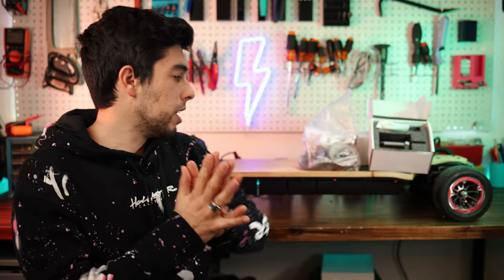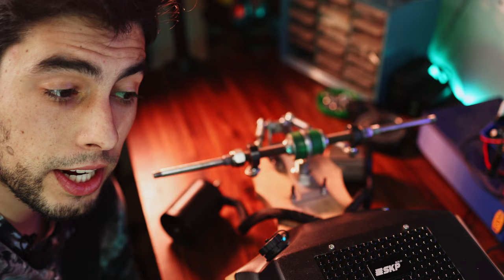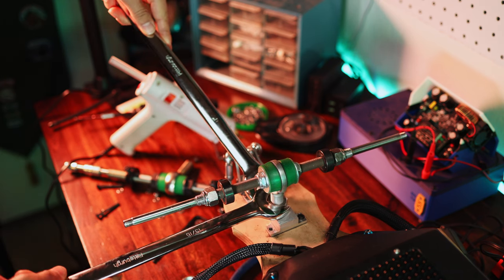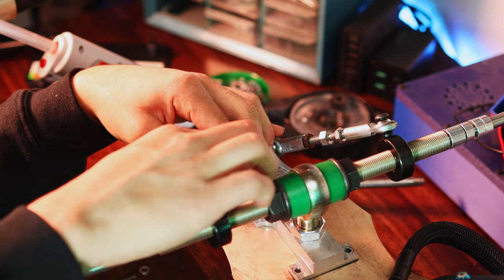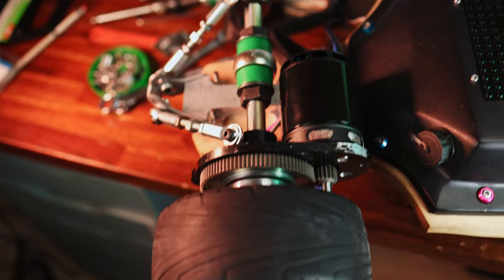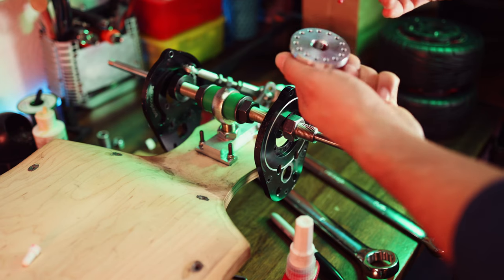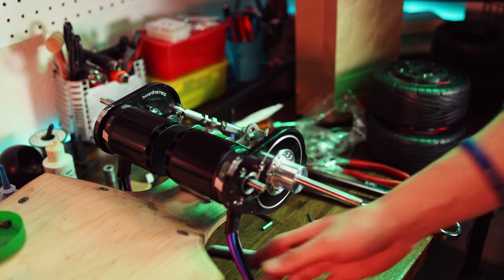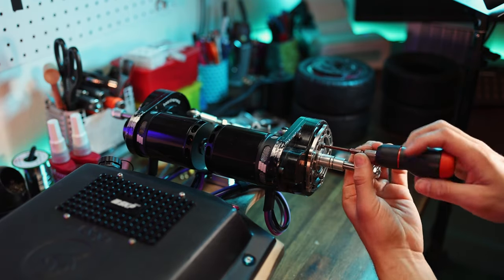BIG POWER & Handling Upgrade! - SKP Motors & New Drive Ratio (Inazuma 稲妻: Phase Two - Pt. 4)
In this video, I make some major repairs to my electric raceboard and upgrade it with premium high-amp rated motors from SKP! We also switch out some other key components (Gear Ratio & hanger change).

At the last event I competed in (Apple Valley Speedway Race n Ride) I ended up blowing a motor. Shortly before that, I blew the other motor. Those Flipsky motors had been put through the ringer, operating up at almost 90C at times during my racing sessions. The motors we upgraded to in this video are 6485 motors from SkyArtPower, these are basically rebranded Reacher motors, and can take an immense amount of amps.

In addition, I finally made the swap to an HD hanger in the rear and dropped my heim bolts into the deck. It takes a long time - as you can tell by the video length, but well worth it in my opinion. My new setup runs incredibly well.

Leave any questions in the comments section!

Timestamps:
00:00 Repair and Upgrade!
01:02 Install Process
02:17 Wheels Off
03:31 First Wheel Off
04:14 Geardrive 1 Apart
05:19 Geardrive 2 Disassembly
06:36 Torching Motor Pinion
07:46 Drives Off
08:53 Truck Off
09:37 Wrench Problem
09:53 Link Removal
10:45 Fail #1
11:34 Fail #2
12:48 Fail #3
13:07 Proper Tools
14:24 Nut Released
15:44 Drilling Heim Hole
17:21 Ride Height Set
19:30 Figuring Out Re-Config
21:12 Heim Tightening
21:48 Linkage Attachment
24:54 Trying FWD Motor Mounting
28:04 Removing Old Motors
30:16 Front Truck Adjusted
31:25 Trimming Motor Shafts
31:37 New Gear Setup
32:51 Loctite Application
37:42 Clocking Drive Position
39:52 Adjustment Time
41:00 Test Fitting Gears
42:51 Switching Motor Bolts
44:14 Green Loctite Time
45:24 Gear Drives Complete
46:23 Vesc Programmed
47:15 Greased Drives
47:49 Finally Complete!